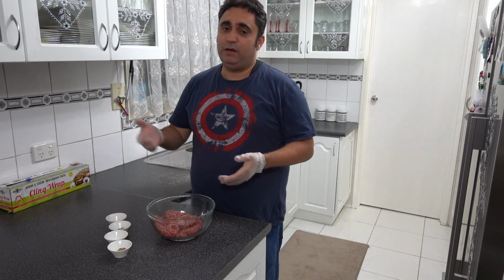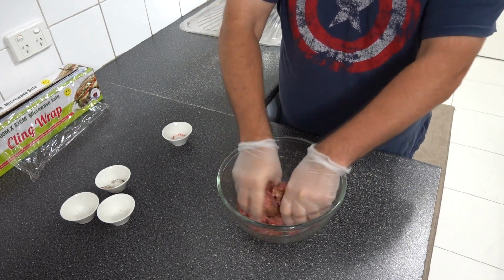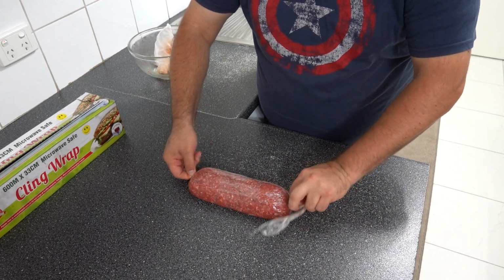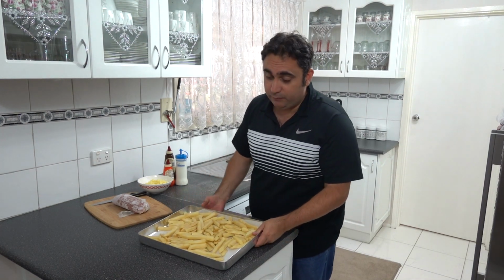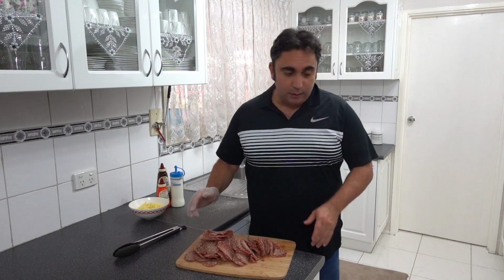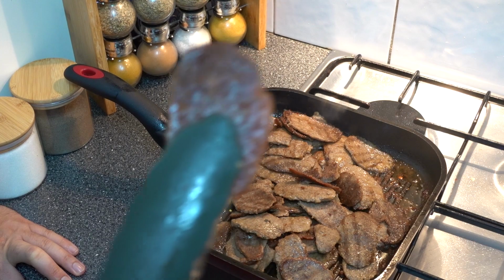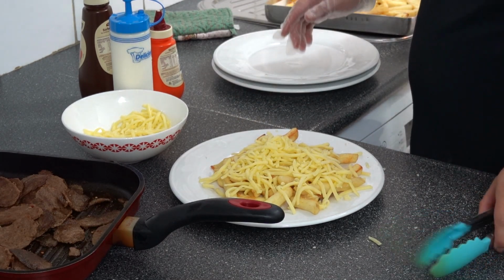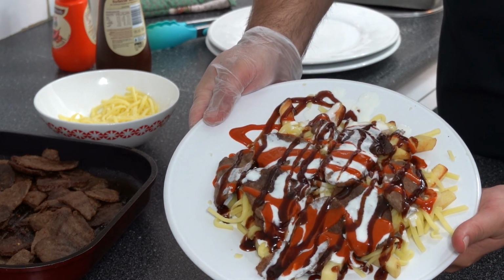HOW TO MAKE HSP AT HOME 500 SUBSCRIBERS SPECIAL EDITION THANK YOU😎👍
You guys are the best and thank for supporting me and really appreciate it.
This video is dedicated to my Subscribers and i will be making homemade HSP.
Also HSP known as AB, Atomic in a box, meat in a box, meat on cheese and snack pack. It was invented in Australia.

Making homemade HSP
Ingredients for kebab mince
1 Kg of minced lamb
1 table spoon Salt
1 table spoon Cumin
1 table spoon Chilli flakes
1 Table spoon Black pepper
Please video for directions

1 bag of chips ( i've used oven fry chips, its up to you how you do your chips)

Holy Trinity: Garlic sauce, BBQ sauce, Chilli sauce

1 bag of mozzarella cheese (pizza cheese)

Place hot chips on the plate
Place cheese all over the chips
Place the kebab on top of cheese
Squeeze the sauces over the top.
Its ready to be eaten